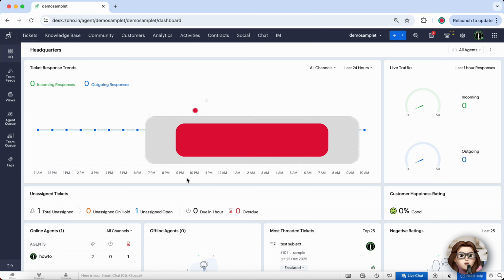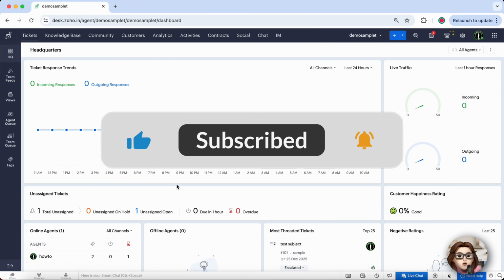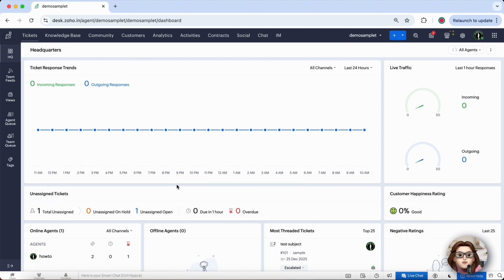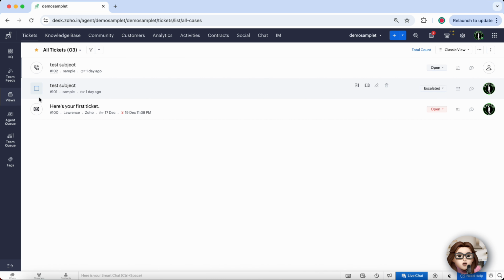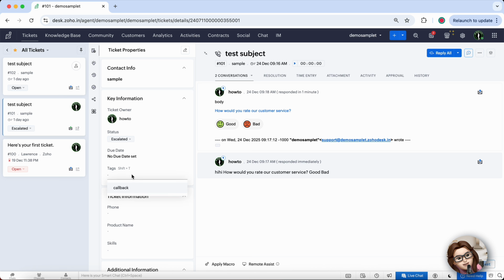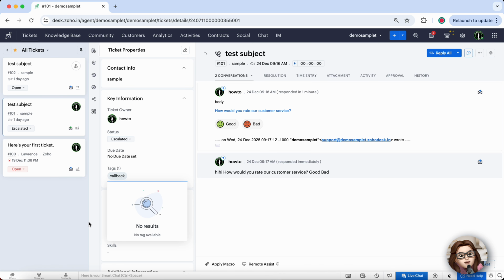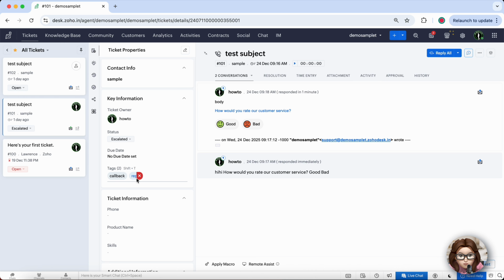How to Create Tags in Zoho Desk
In this step-by-step tutorial, you’ll learn exactly how to create tags in Zoho Desk so you can organize tickets, streamline workflows, and easily categorize customer conversations. Tags are one of the most powerful features inside Zoho Desk because they allow your team to track patterns, group similar tickets, and quickly locate important issues without digging through long lists or complicated filters.

In this video, we walk you through the full process — from accessing the ticket module to creating and assigning tags that match your business needs. Whether you want to mark tickets as priority, categorize support topics, flag VIP customers, or identify recurring issues, Zoho Desk tags make the process effortless. This guide is perfect for new users, support teams, admins, and anyone who wants to improve help desk efficiency.

You’ll also learn best practices for naming and managing tags, avoiding clutter, and ensuring your team uses consistent terminology. We also explain how tags can help you generate smarter reports, improve customer experience, and save time when searching and filtering tickets.

By the end of this tutorial, you’ll be confident in setting up and using tags in Zoho Desk so your support operations stay organized and professional.

This video shows you How to Create Tags in Zoho Desk Easily! Watch this Video till the end to learn How to Create Tags in Zoho Desk.

Were you able to figure out How to Create Tags in Zoho Desk? Share this with your friends who want How to Create Tags in Zoho Desk.

Problem Solved in this Video-:

What Do you Think of How to Create Tags in Zoho Desk?